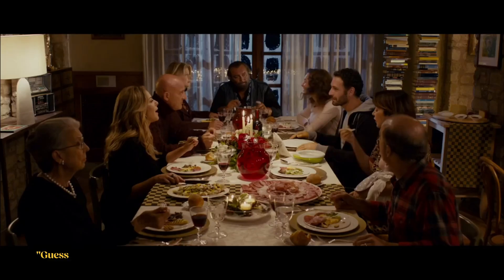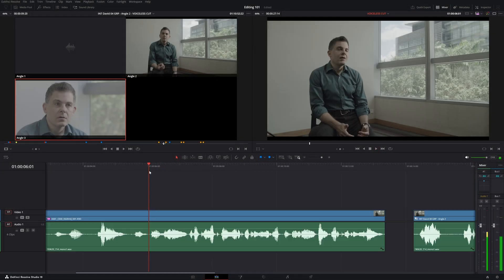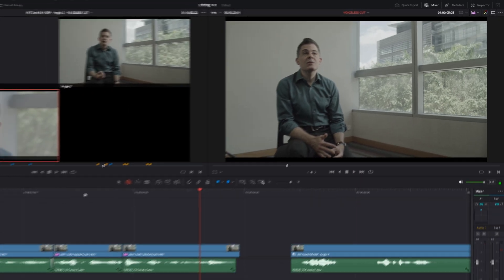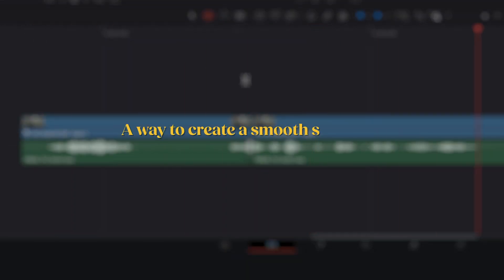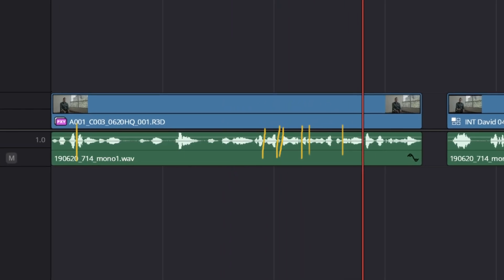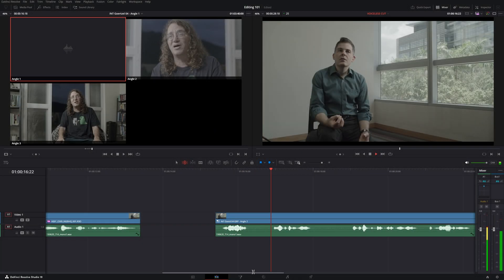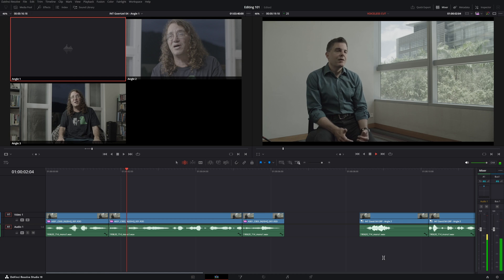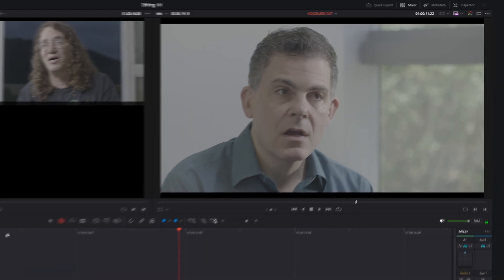Hide Your Audio Cuts With This Method in DaVinci Resolve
In this last part of the series, I'm going to show you a method I frequently use to make my interview cuts feel as smooth as possible.

My name is Edoardo and I’m the owner of CROMO, a video production company in North Italy.
The method I use is applicable in any editing software. In fact, before working in DaVinci, I used Avid Media Composer starting in 2012, Final Cut since 2007, and Adobe Premiere since 2004. This thought process has worked across all these programs and is something I’ve observed at the professional editing level.
If you’re interested, you can check out my work on my website linked in the description.

Footage taken from "Indovina chi viene a natale?" 2013th trailer on Youtube

// INDEX //
0:00 - Introduction
0:19 - How words look in a Waveform
2:43 - What are Voiceless Letters
3:27 - Cutting Mid Word
5:33 - Hiding Cuts
6:07 - Conclusion

Microphone: Rode NTG3
Lights:
Godox TL60

// EDITING SETUP //
CPU: Intel i9 10th gen 14-core
GPUs:
Nvidia RTX3090 (main)
Nvidia RTX 2080Ti (dedicated)

// CROMO PORTFOLIO //
Here you can see a selection of works by the CROMO team.